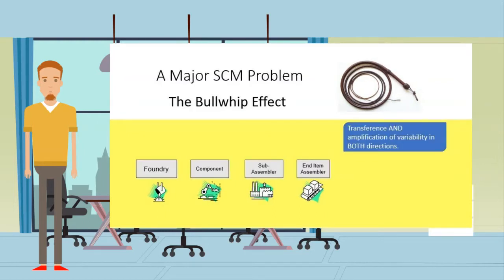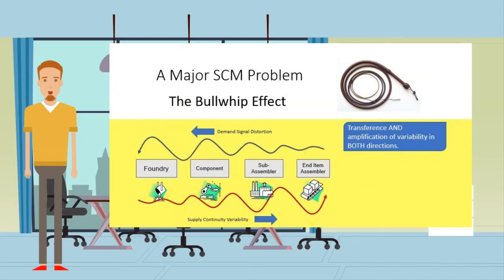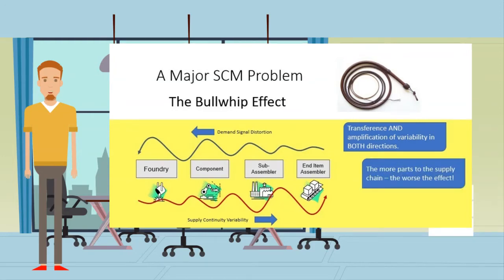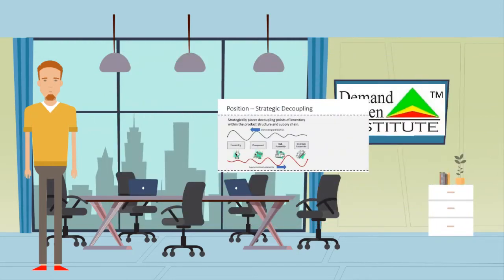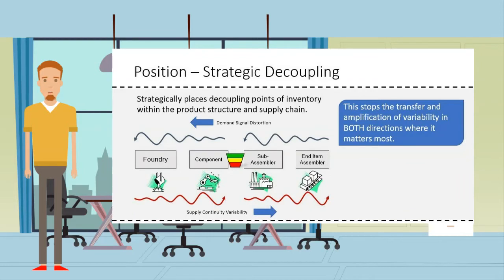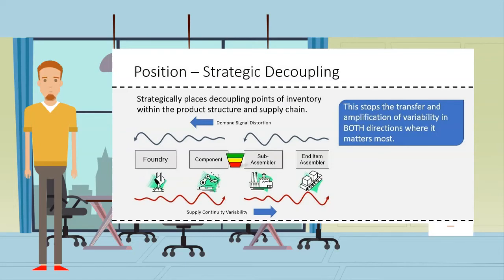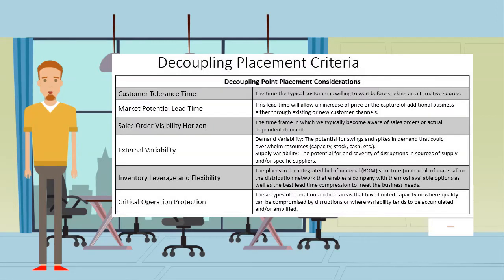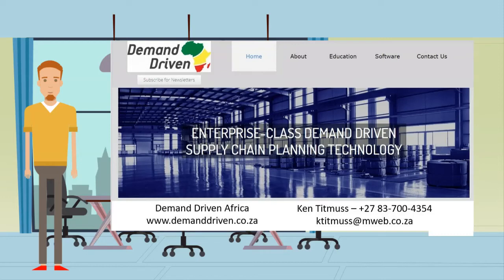The Bullwhip Effect, the Supply Chains #1 Enemy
A short video looking at how we can mitigate the Bullwhip effect in our supply chains with a DDMRP implementation.